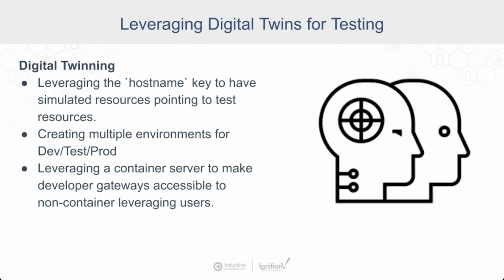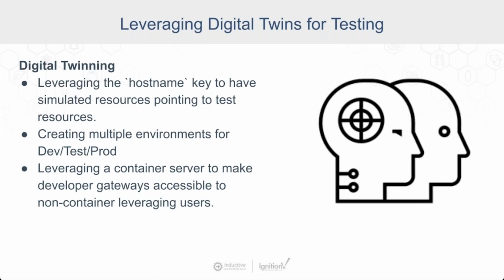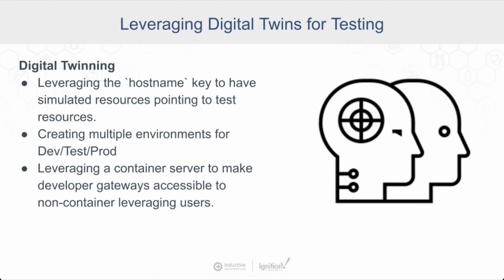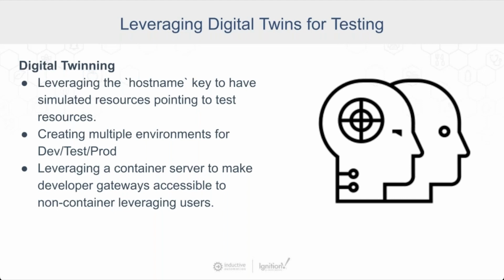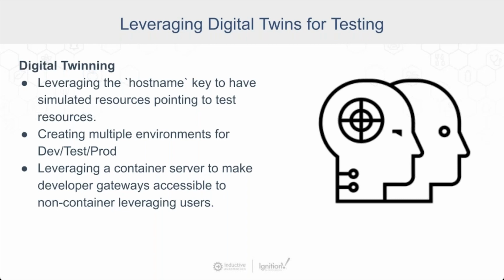Digital Twinning and Accessibility for Non-Container Users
Docker can quickly create fully integrated testing environments and digital twins of multiple environments without changing connections. Barry-Wehmiller Design Group Software Engineering Manager Keith Gamble discusses using Docker Compose stacks to simulate development, testing, and production environments and using container servers to provide users who don’t leverage containers a developer gateway.

DIGITAL TWINNING
Leveraging the ‘hostname’ key for simulated resources that point to test resources.
Creating multiple environments for development, testing, and production.
Leveraging a container server to make developer gateways accessible to non-container leveraging users.

SPEAKER
Barry-Wehmiller Design Group Software Engineering Manager Keith Gamble